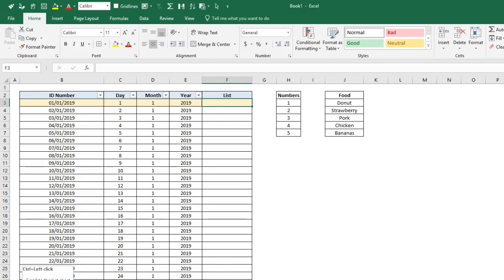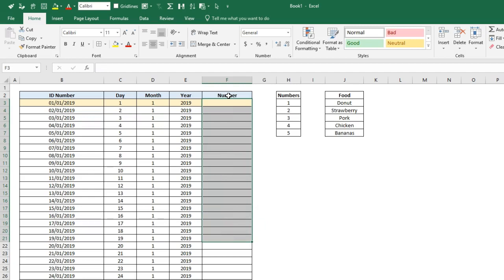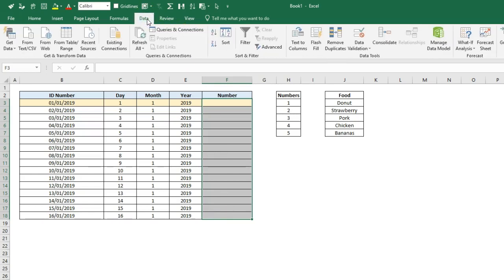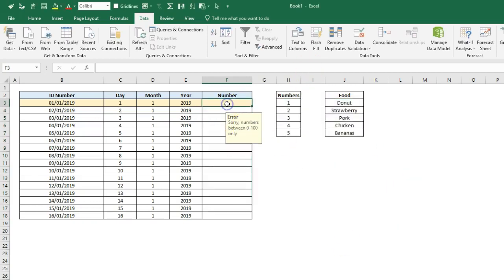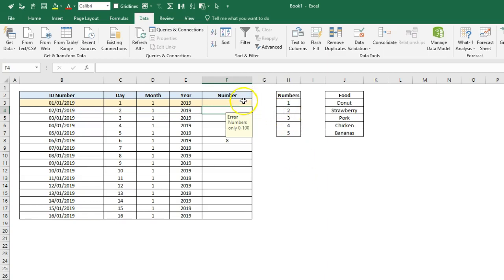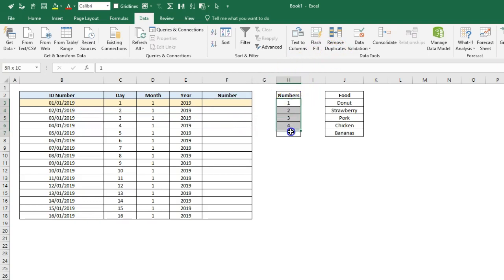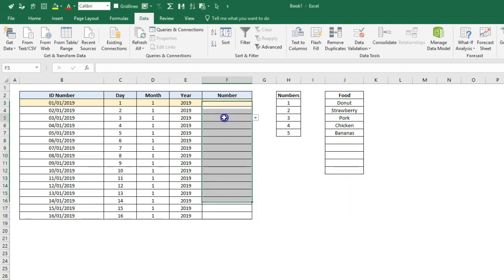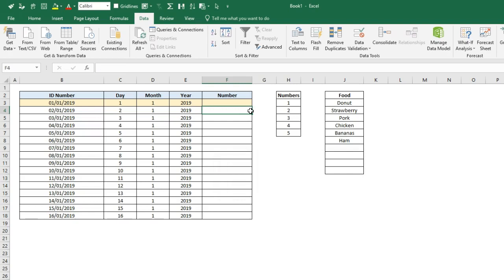MS Excel - Data Validation and Creating your Own Drop Down List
VIDEO DESCRIPTION:
To prevent input of the wrong type of data you can use what's called Data Validation. What this means is you control the format or type of data that goes into a given cell. Lets say you have a column of peoples ages, you can control the cells so that only positive whole numbers are entered.